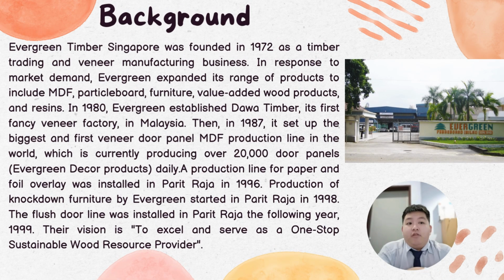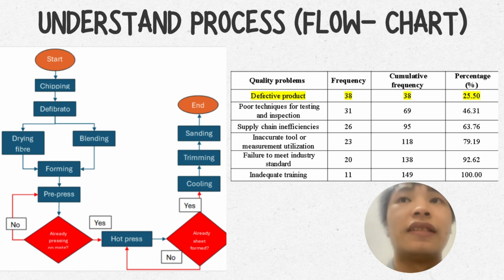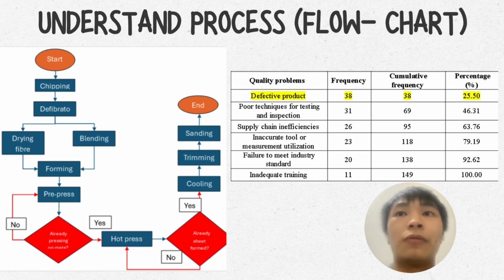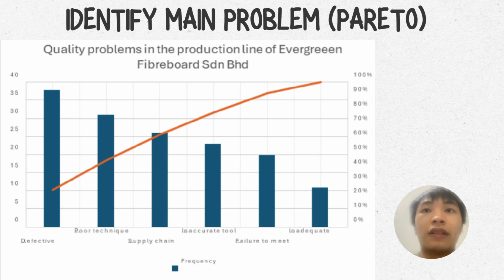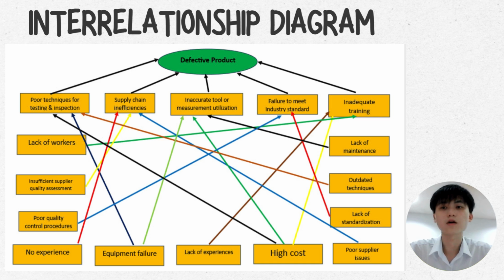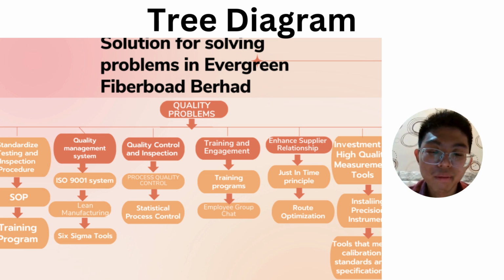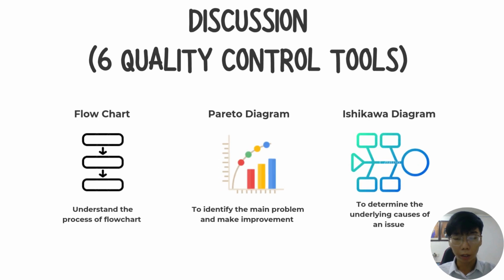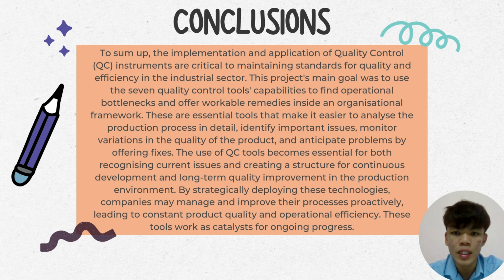BPB24303 QUALITY CONTROL